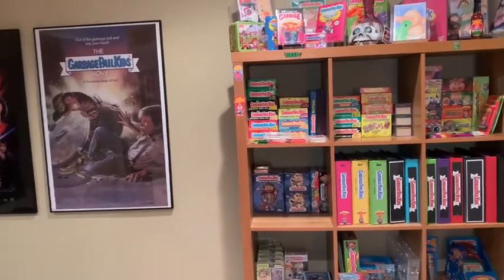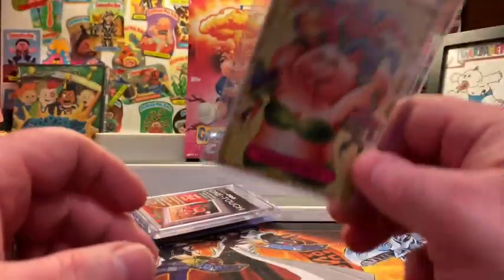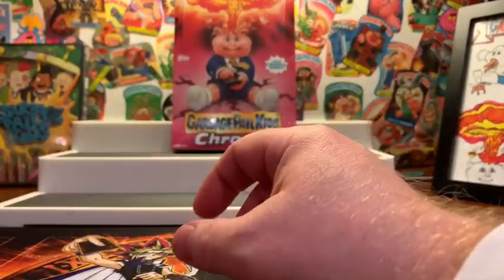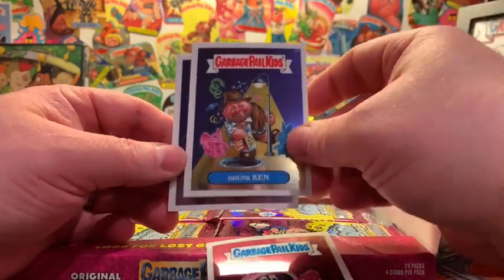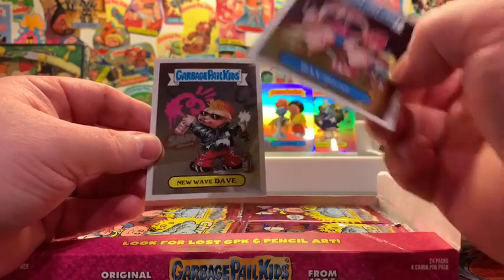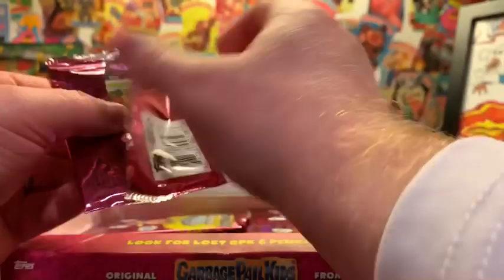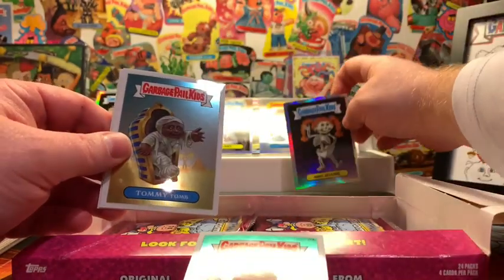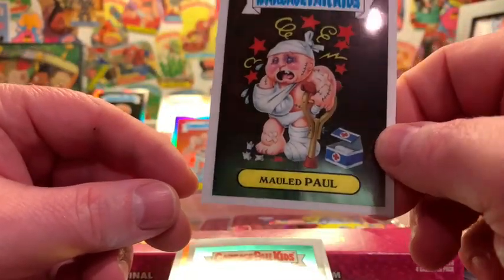Cracking a Chrome Series 1 box of Garbage Pail Kids. Big Hit?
Ripping into a hobby box of Chrome Series 1 Garbage Pail Kids.